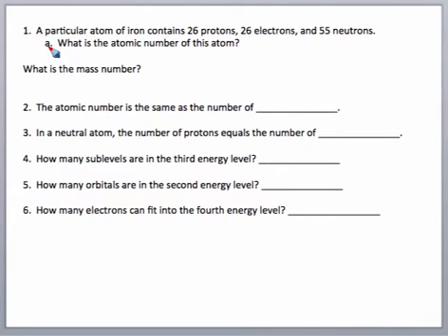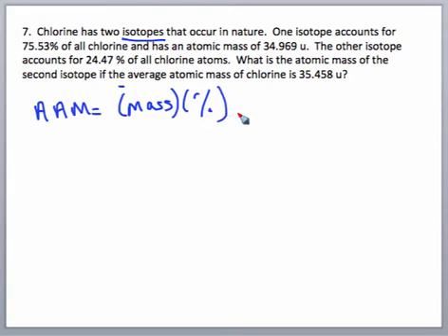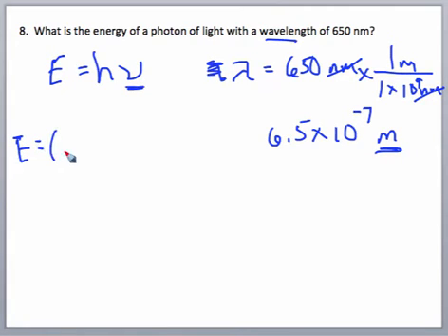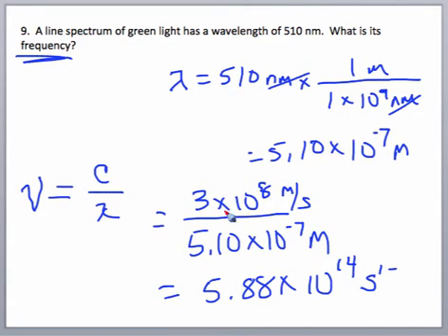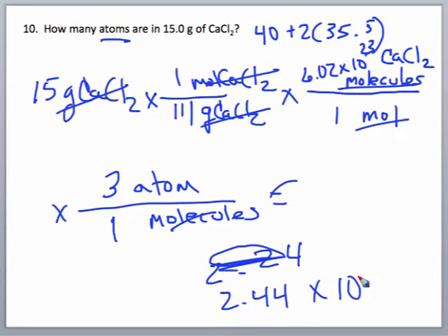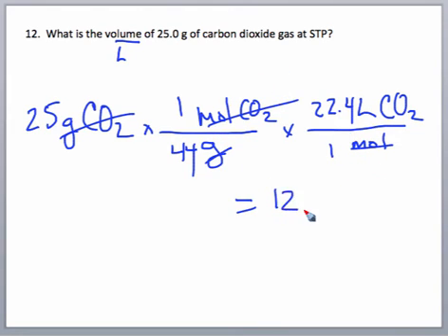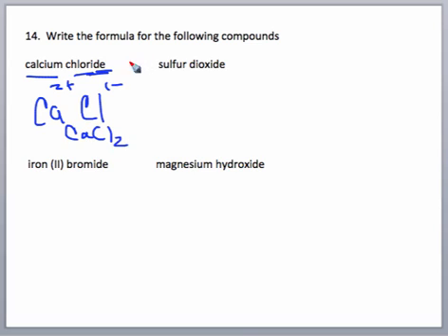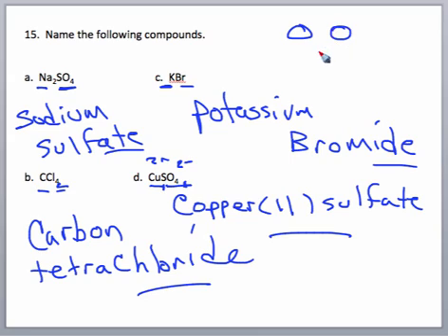Finals Review #2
Worked answers for Finals Review #2